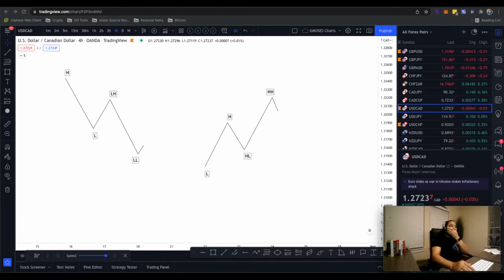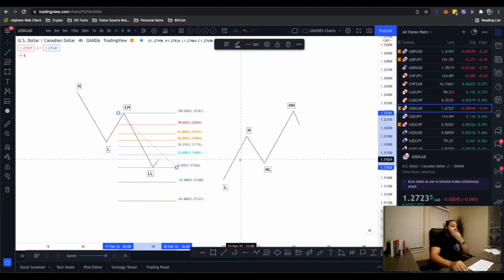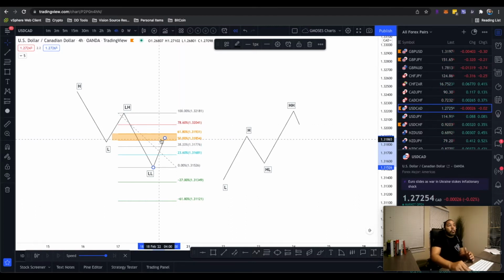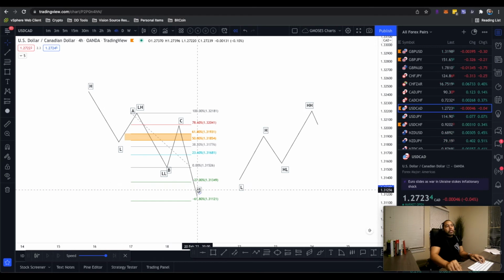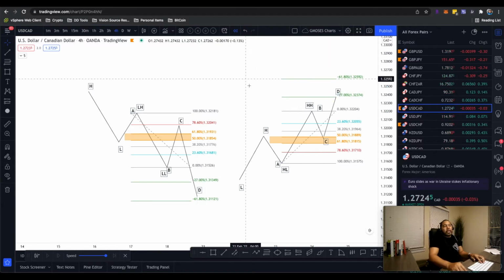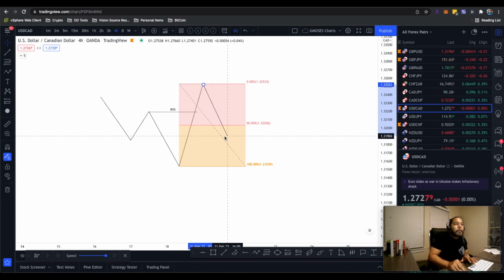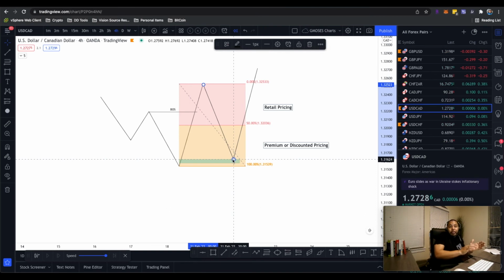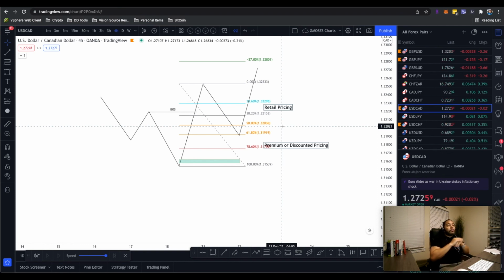How to use Fibonacci in Forex Trading part 1 | Intro to Fibs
In this video, We introduce The Fibonacci Retracement tool and the differences on how Retail and Smart Money Traders use it.